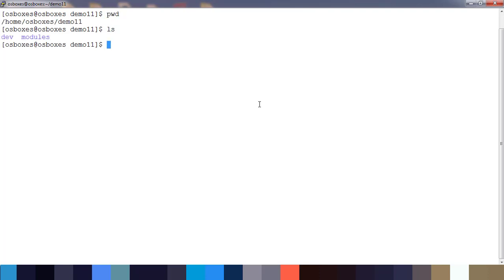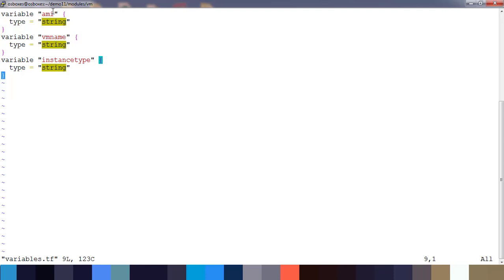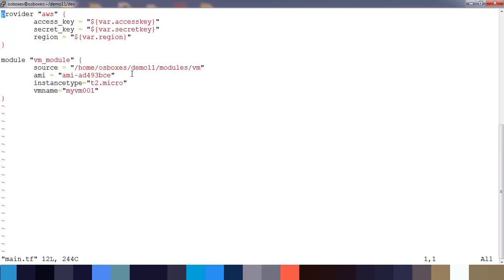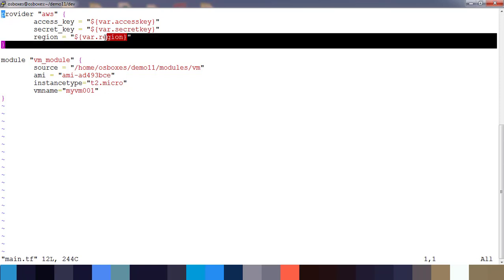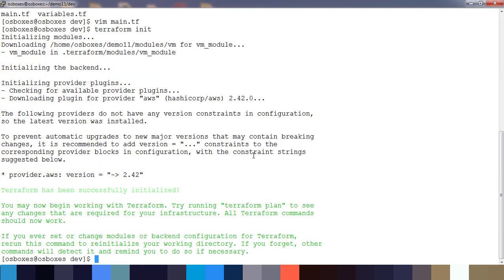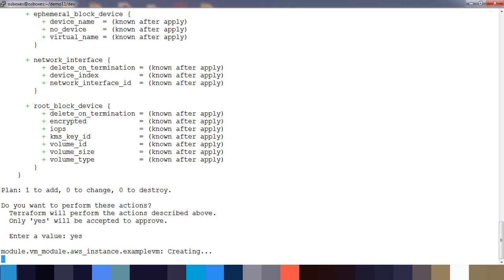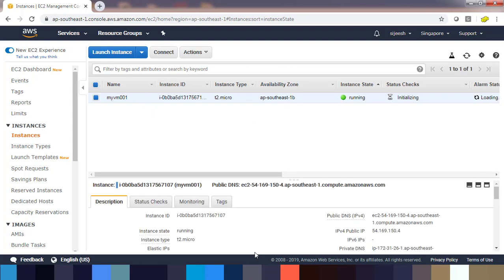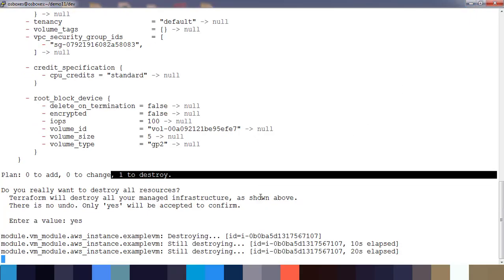016 Modules in Terraform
This video will explain how to use modules in terraform